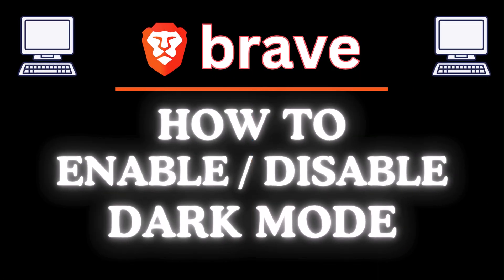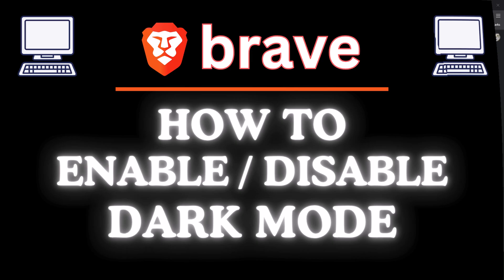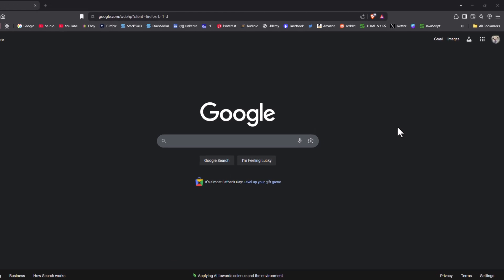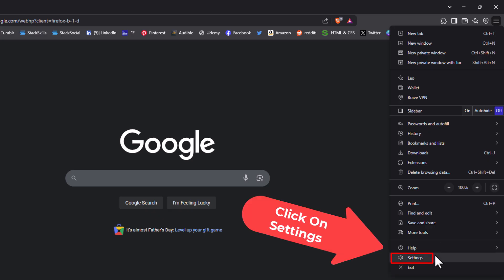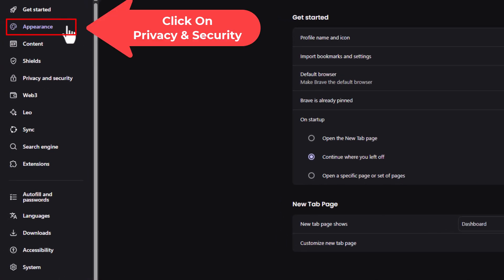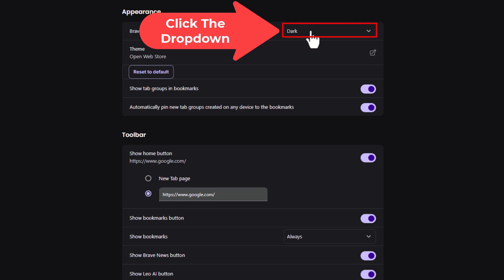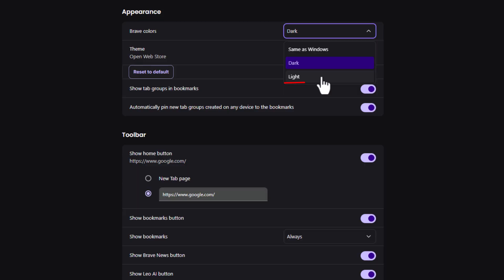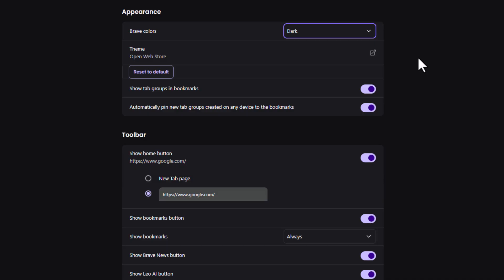How To Activate Dark Mode On The Brave Web Browser | PC Tutorial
In this easy tutorial, you’ll learn how to activate Dark Mode on the Brave Web Browser using a PC. Switching to dark mode can reduce eye strain, save battery life, and give your browser a sleek new look.

Simple Steps
1. Click On The 3 Bar Hamburger Menu In The Upper Right Hand Corner.
2. Choose "Settings" from the dropdown.
3. In the left side pane, click on the "Appearance" tab.
4. Click the dropdown next to "Brave Colors" and choose "Dark".

Chapters
0:00 How To Activate Dark Mode The Brave Web Browser
0:20 Open The Brave Web Browser
0:30 Click On The 3 Bar Hamburger Menu And Choose Settings
0:44 Click On The Appearance Tab
0:56 Click The Dropdown Next To Brave Colors And Choose Dark
1:07 How To Enable Light Mode On The Brave Browser
1:17 How To Enable Dark Mode On The Brave Browser